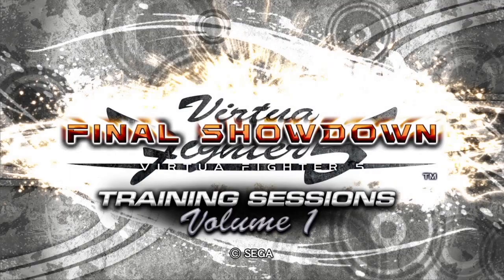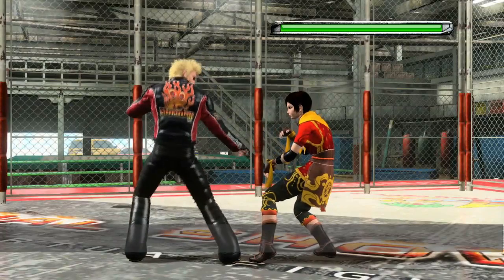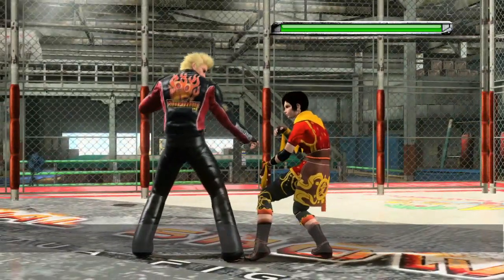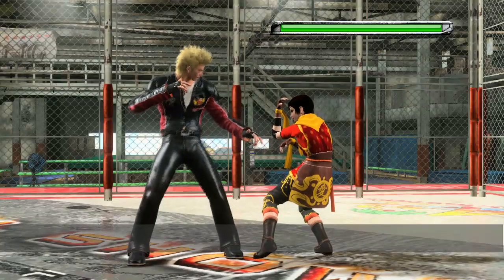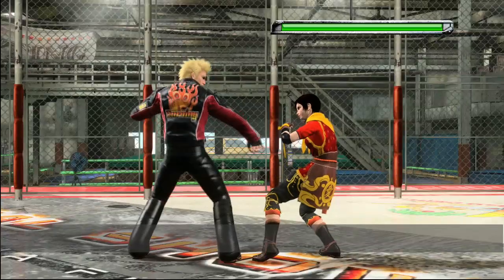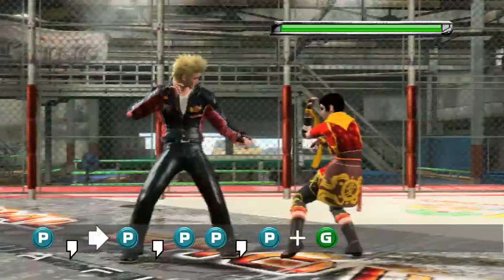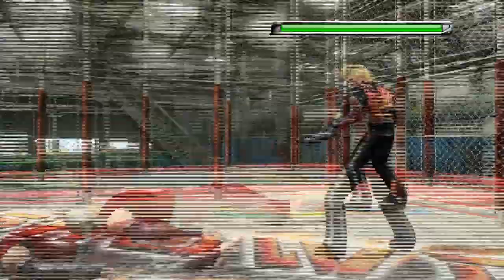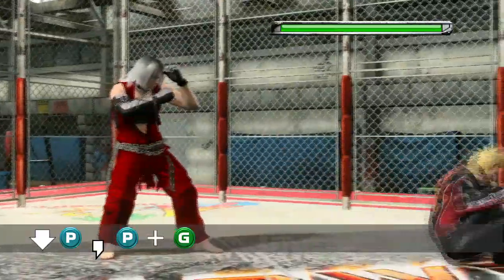Virtua Fighter 5 Final Showdown - Tutorial Video #1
Available on Xbox Live Arcade and PlayStation Network!